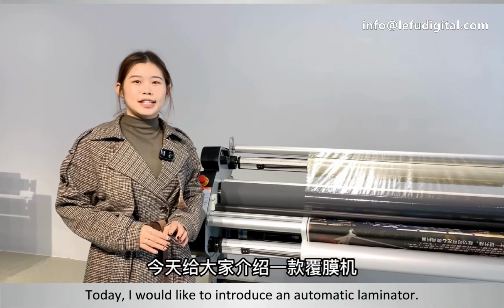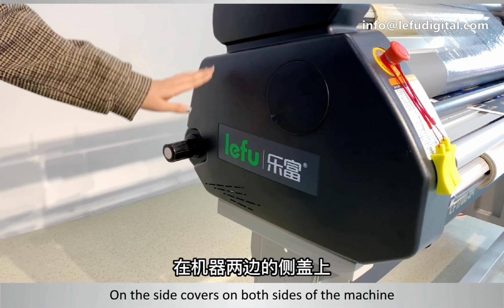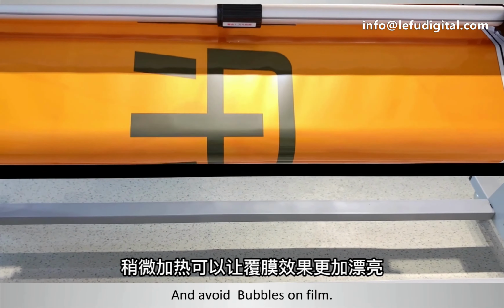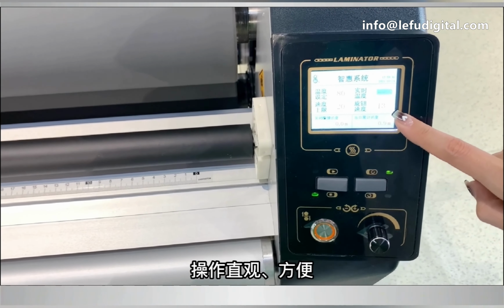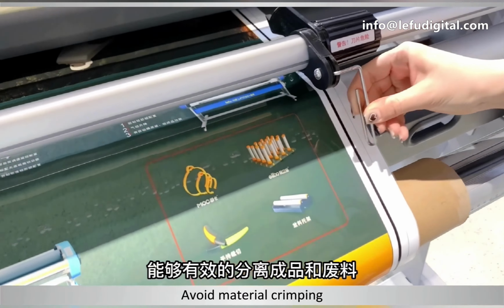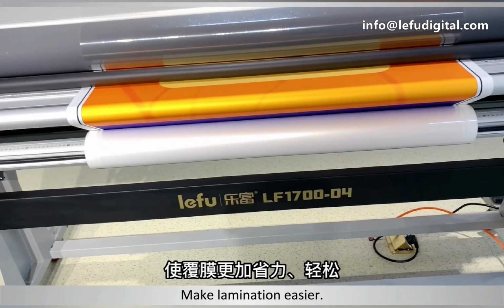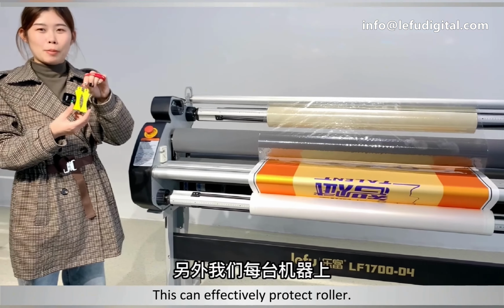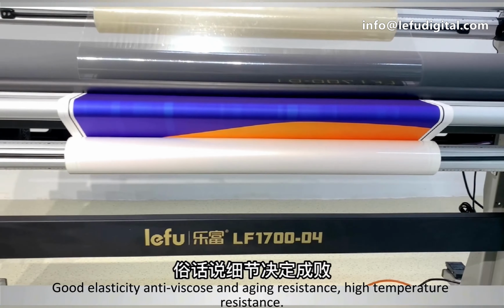LeFu LF1700-D4 Automatic 60C Warm and Cold Laminator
LeFu LF1700-D4 Automatic Warm and Cold Laminator Max Lamination Width: 1630mm, Max Lamination Temp: 0~60°C/0~140°F, Max lamination Speed: 8 M/Min.